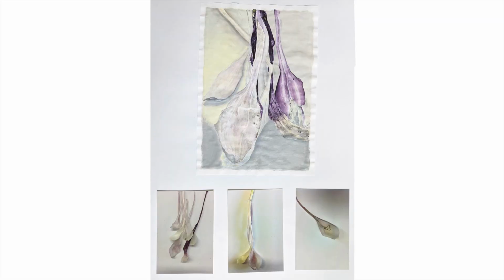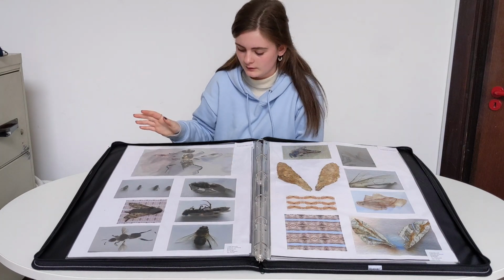Portfolio Presentation Ciara Maxwell